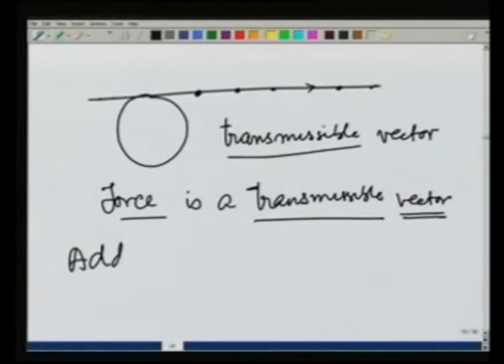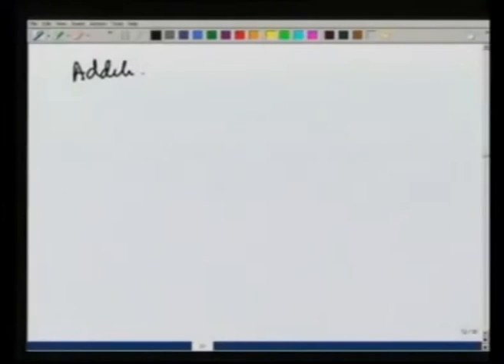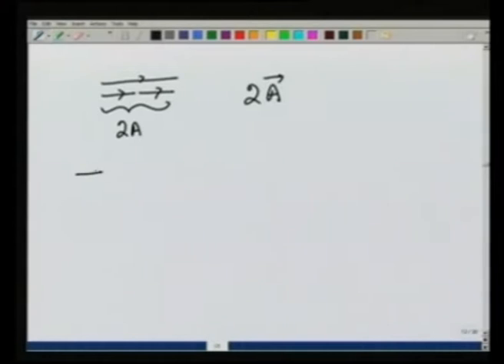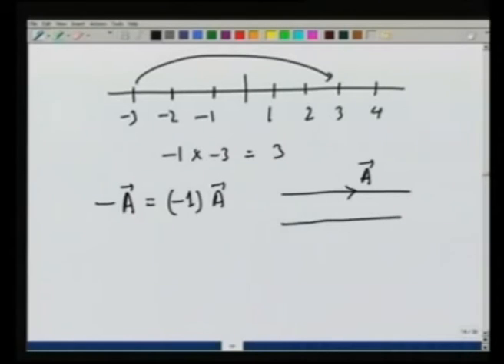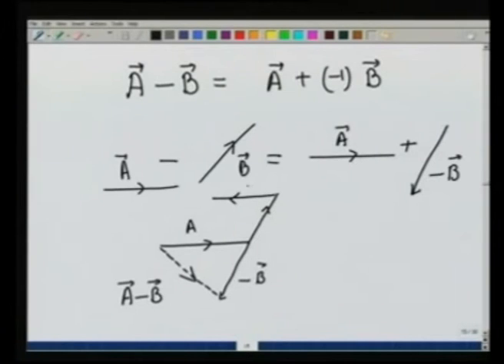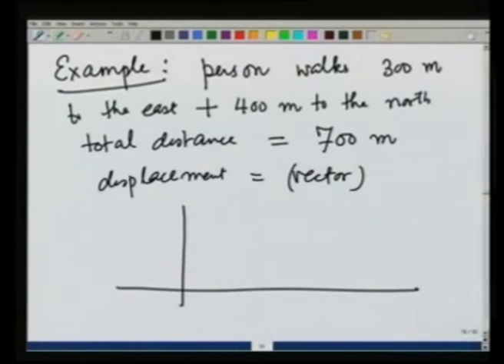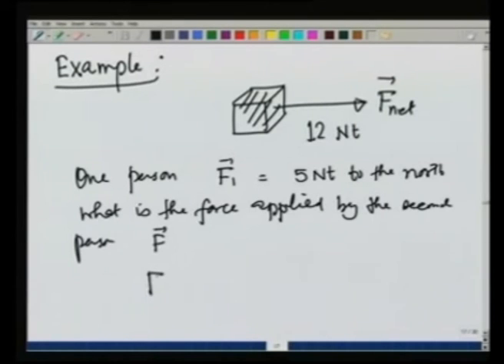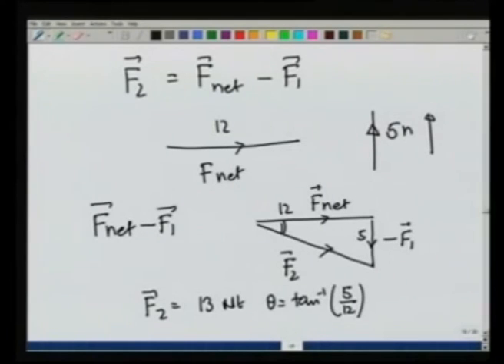Addition and subtraction of vectors